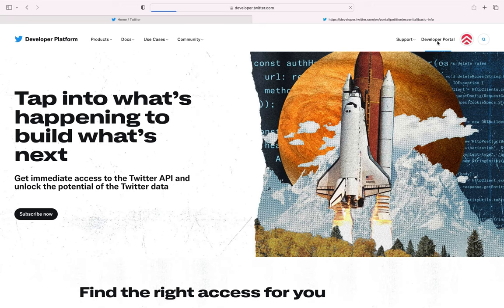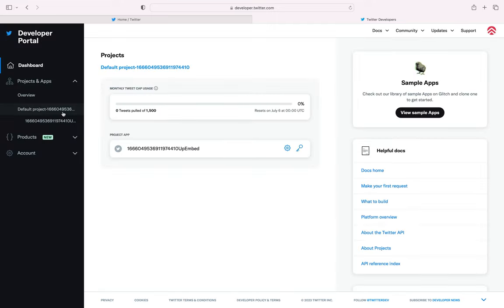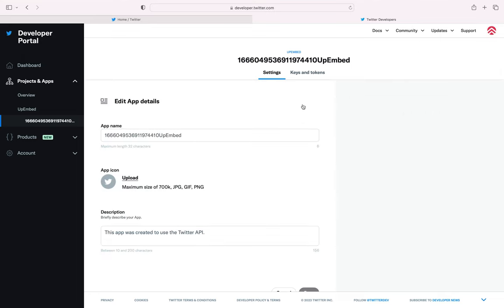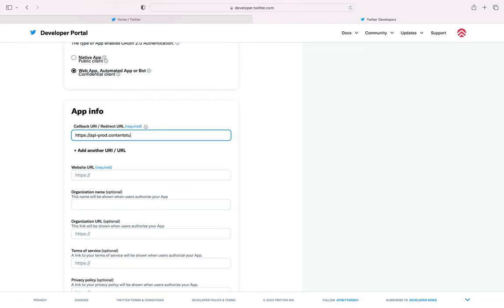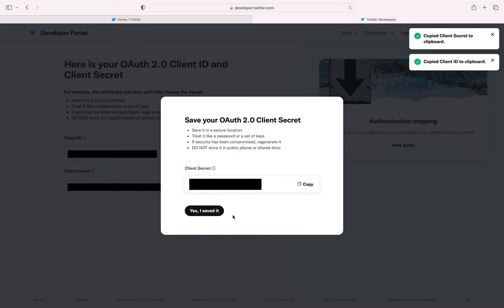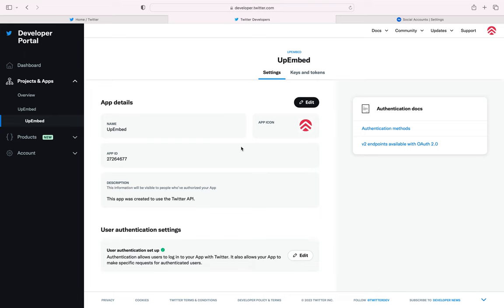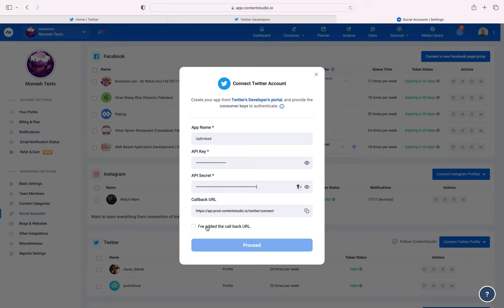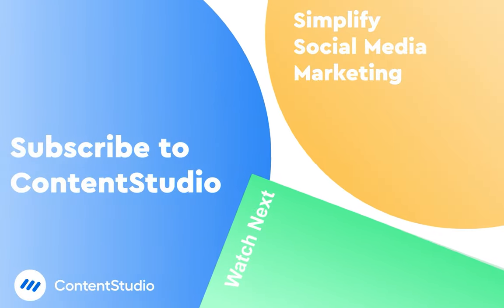How to Connect Your Twitter Custom App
📍 Want to automate your Tweets to Twitter?
In this video, learn how to connect your Twitter custom app to ContentStudio and publish Tweets directly!

Below is the help document which contains the text mentioned in the video. You can copy-paste it from here.